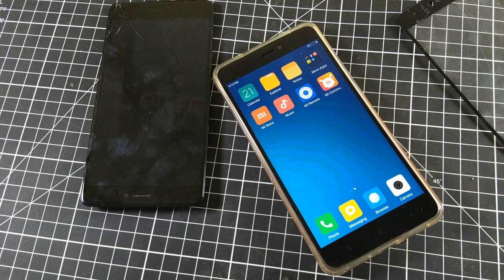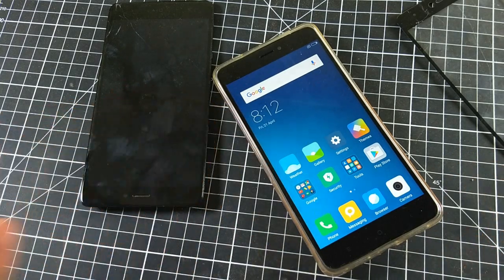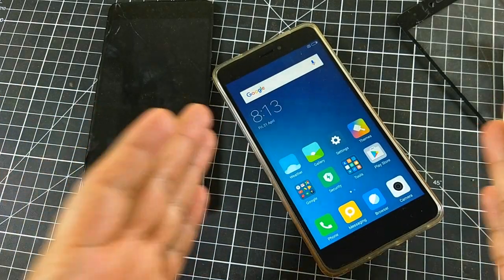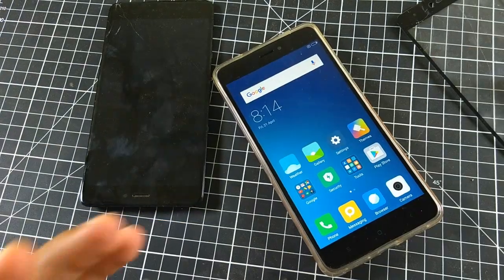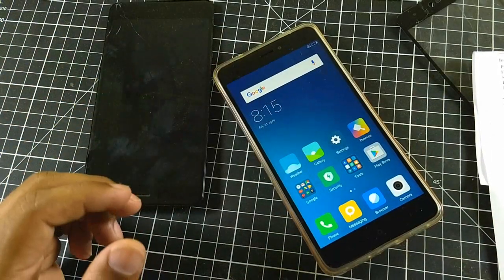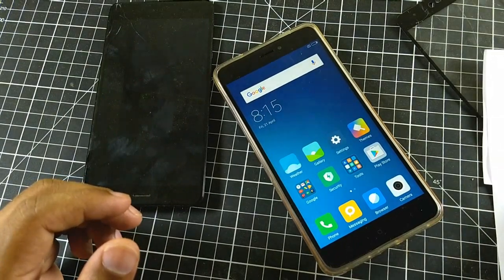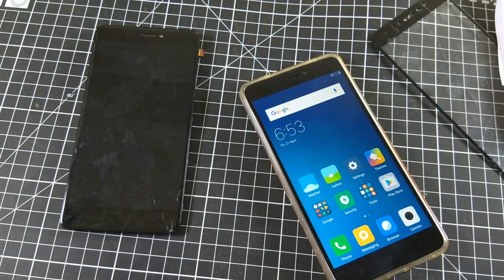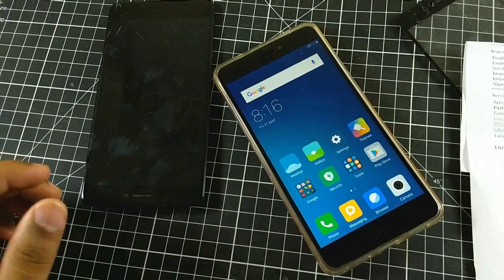Redmi Note 4 Display Replacement Quick Update on the Price of New display unit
guys as mentioned in the previous video the display's cost is not Rs.4300, they had collected that amount from me initially based on old stocks but when i went to collect the bill i was surprised to know it was Rs. 3048.45 and they refunded the amount in 30 mins or so.

Tempered Glass:

RGHtechTv